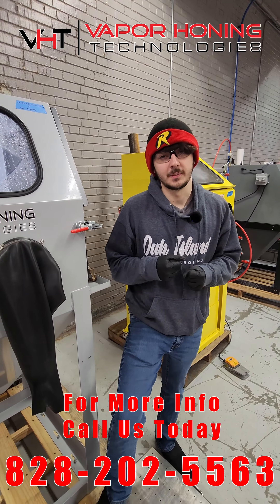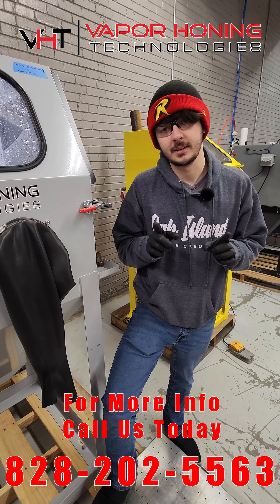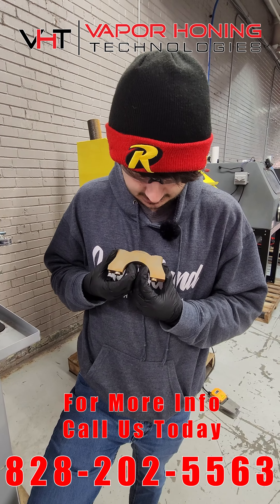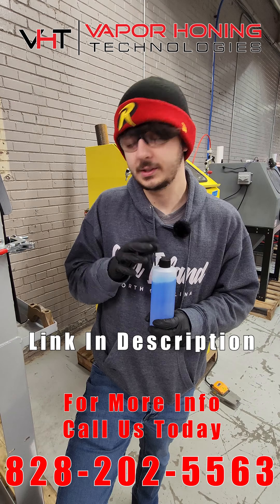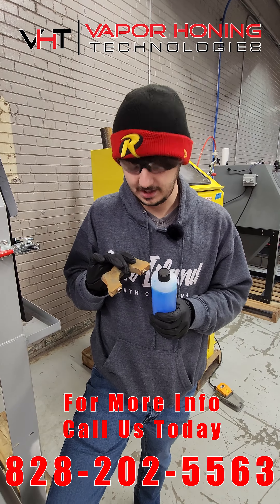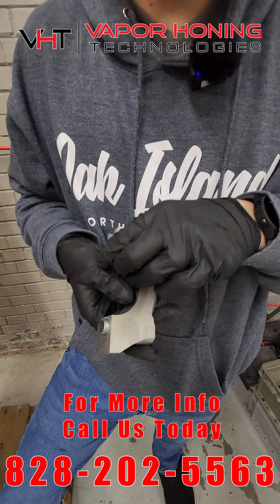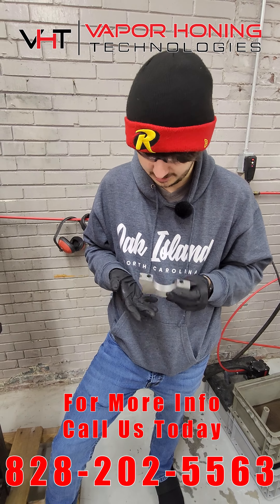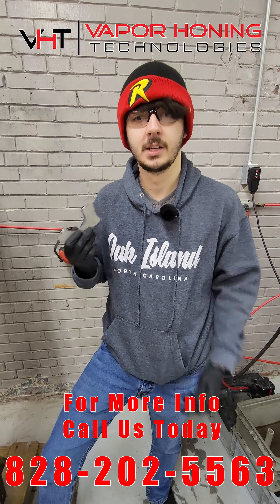How do I STOP FLASH-RUSTING? - Vapor Honing Technologies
We did a video about vapor blasting the main bearing cap and how you can use the process to remove the rust. Later, the part flash rusted. So this video will show you that you can use an agent to stop the flash rusting.